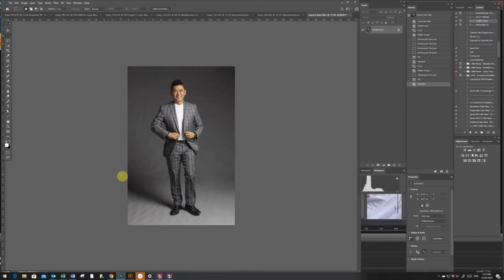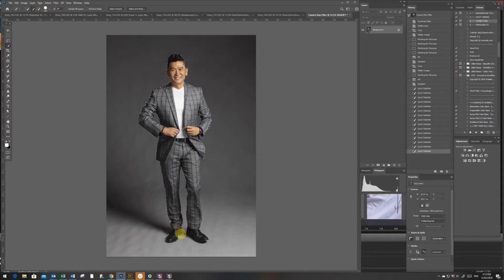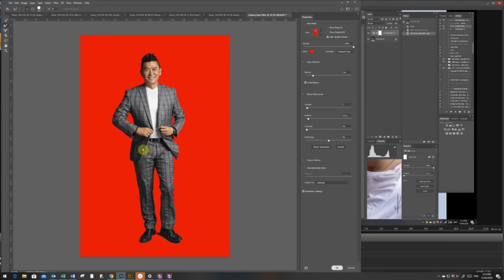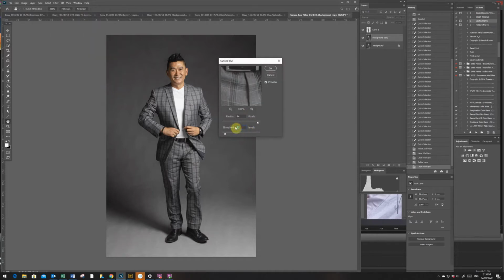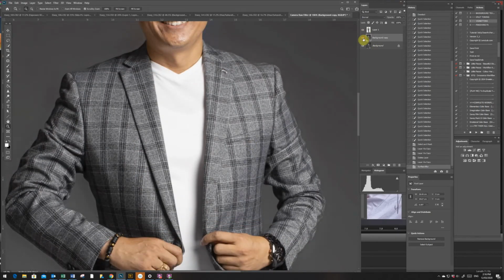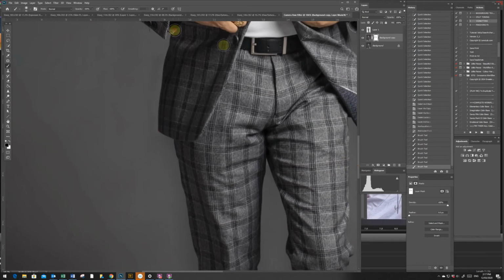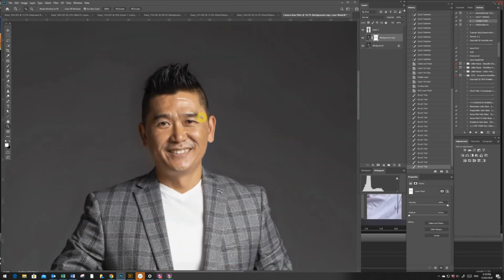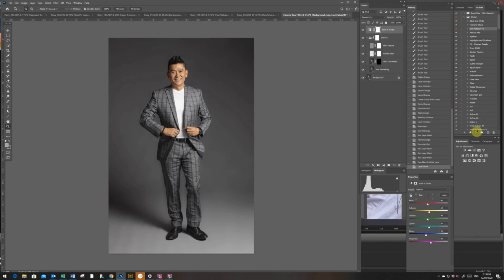Photoshop - Edit Paper backdrop creases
Fix and clean creases on Paper Backdrops in Photoshop.  Quick and easy solution.